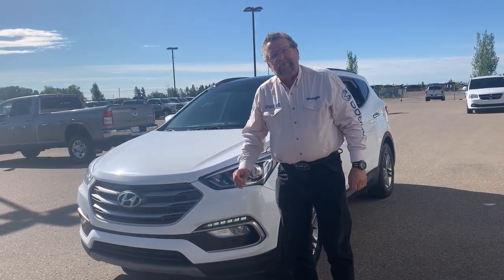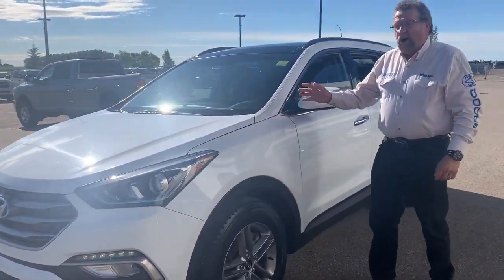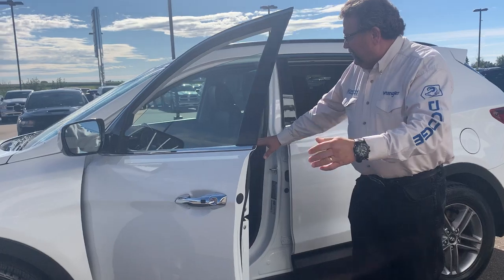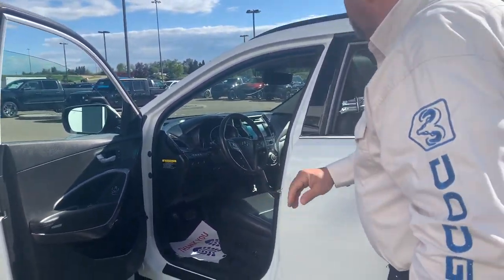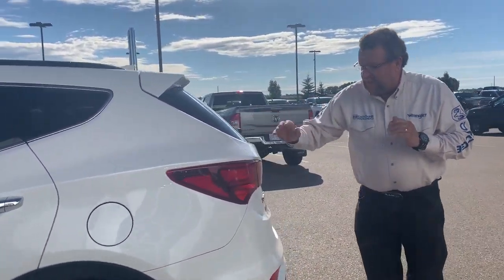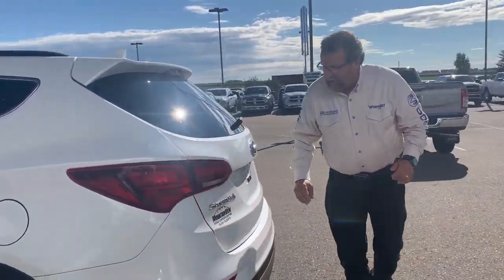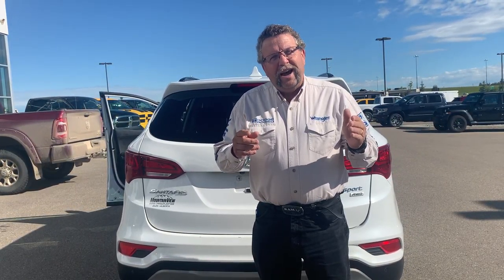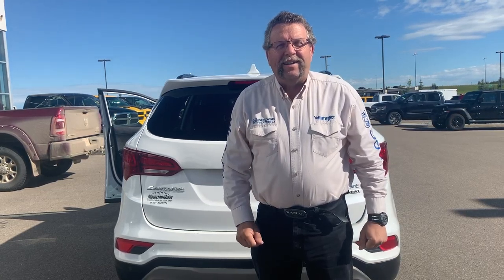STK # AL067A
Explore this Used 2018 Hyundai Santa Fe Sport Luxury Sport Utility at Mountain View Dodge! This Hyundai Santa Fe Sport Comes Equipped with Navigation system, Leather upholstery, Power moonroof, Wireless phone connectivity. Parking sensors, Exterior parking camera rear, and Front dual zone A/C.

VIN # 5XYZUDLB1JG540632

32580 11 Range Road #43
Olds, AB
T4H 1P6